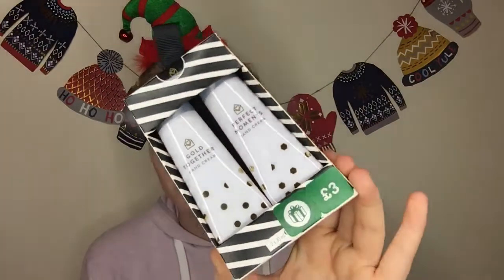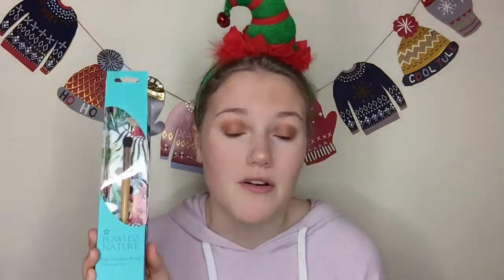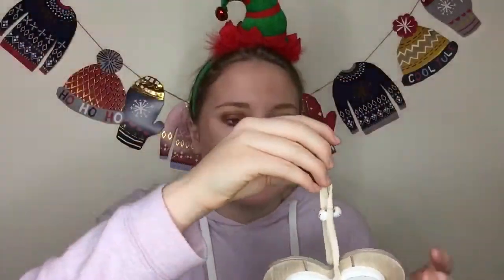BEAUTY LOVERS GIFT GUIDE|December 2017